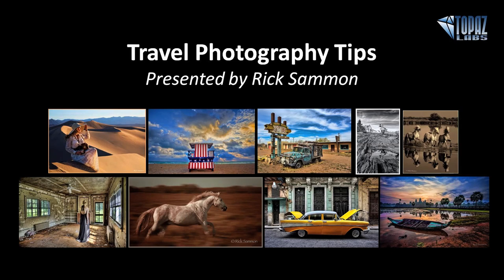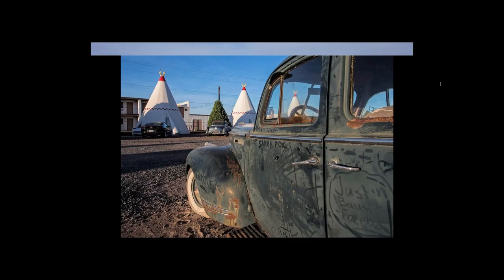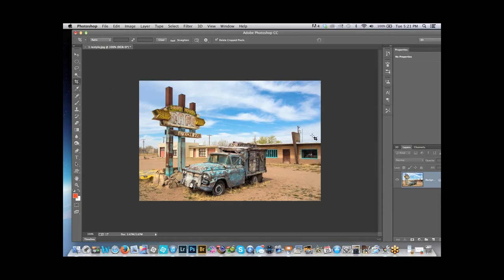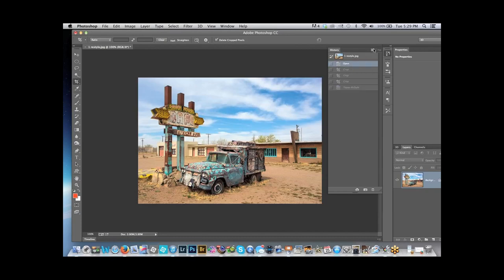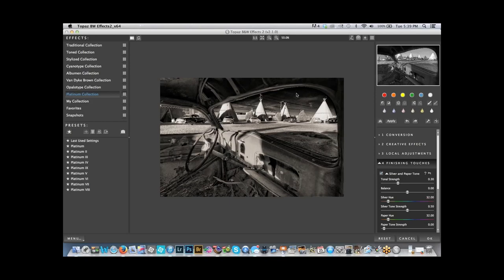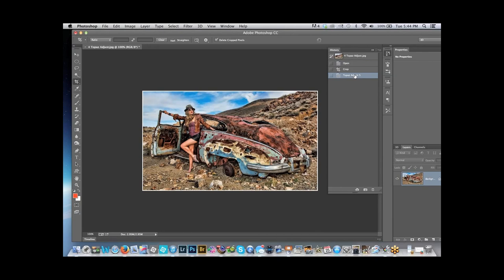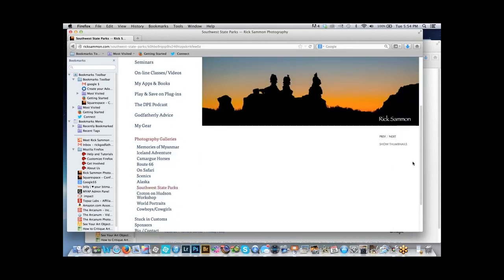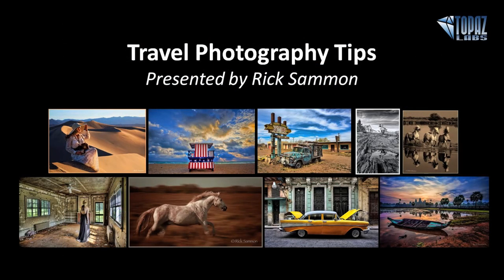Travel Photography Tips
Join us as our friend, Rick Sammon, shares with you some of his favorite travel photographs and Topaz enhancements. Part travel photography tips and part Topaz tips, this webinar will feature new images from Rick's travels to Myanmar,  Death Valley, California and Florida's East Coast.

Rick is an award-winning professional photographer and a well-known authority on post-processing techniques. Rick's images, from his travels to more than 100 countries, have been published in numerous newspapers and magazines, and have been featured in his 36 books, including the popular Rick Sammon's Exploring the Light, and 11 apps, including Rick Sammon's 24/7 Photo Buffet.  In recognition of his talent and influence, Rick has been named a Canon Explorer of Light. He is also a Westcott Top Pro Elite, recognized for his skill in portraiture and lighting. Rick is also an instructor on Kelby Training, where he shares his knowledge about light and composition.